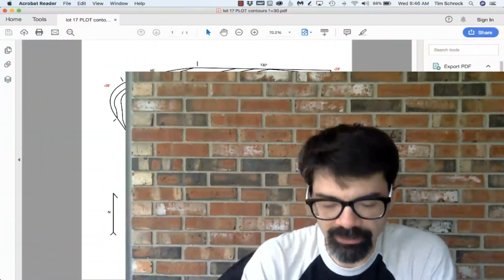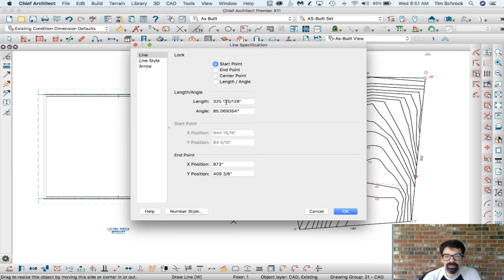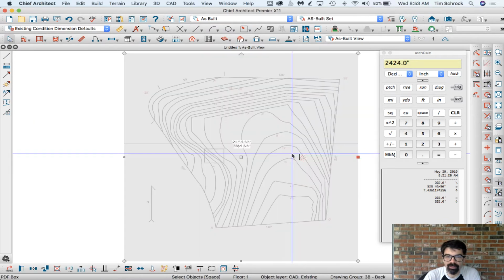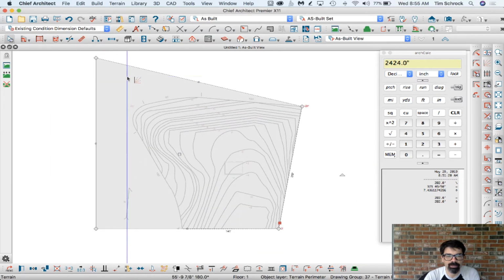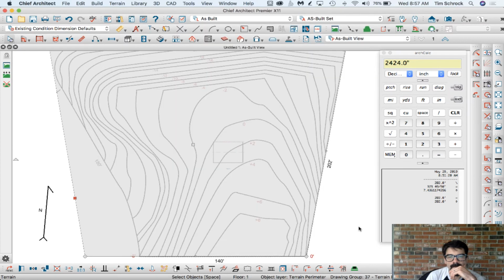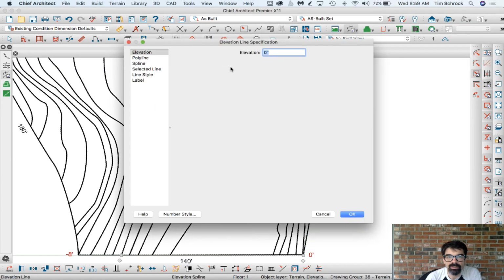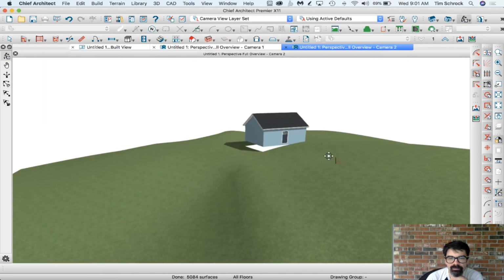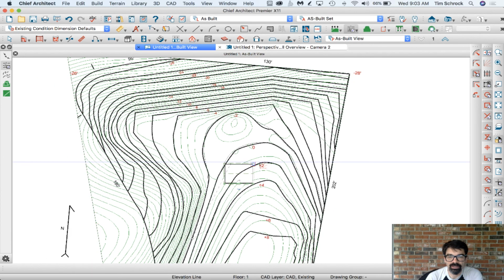Drawing Terrain elevations from Import | Chief Architect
Here's how I import the file, find the right scale, rotate, and trace the grade lines.